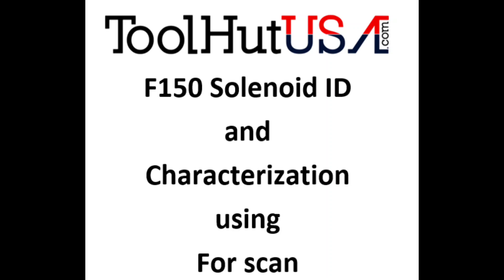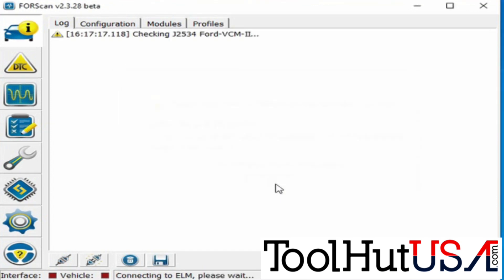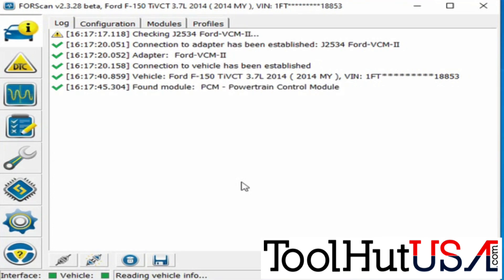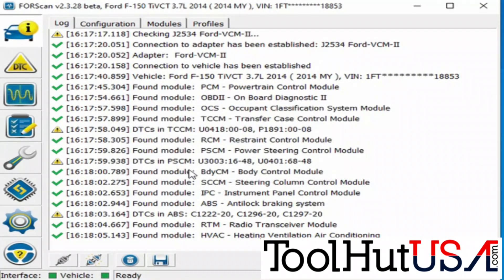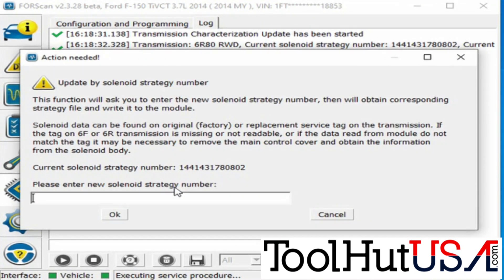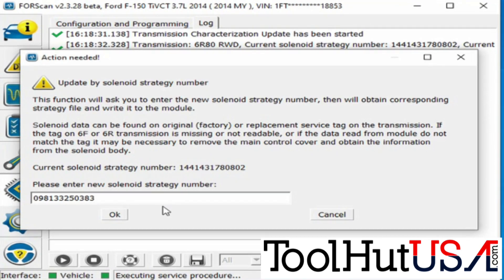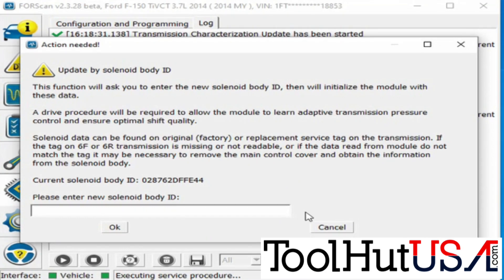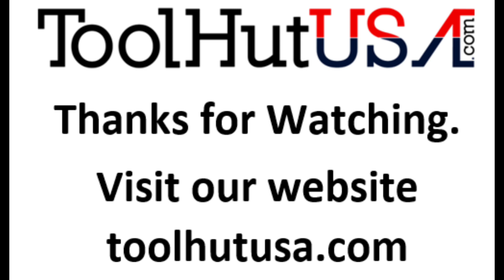14 F150 Transmission ID and Characterization using ForScan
Watch as we use ForScan to perform a transmission Solenoid ID and Strategy on a 14 f150